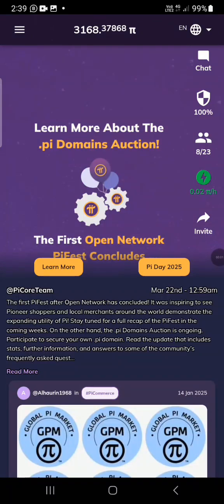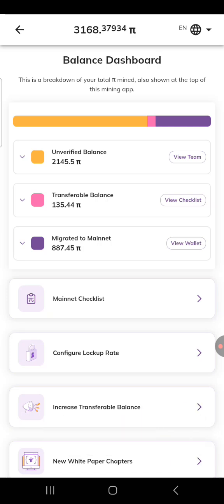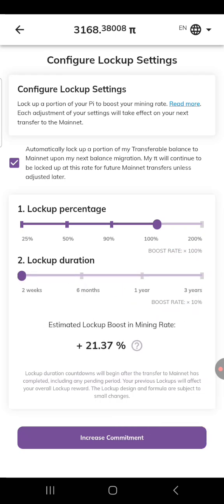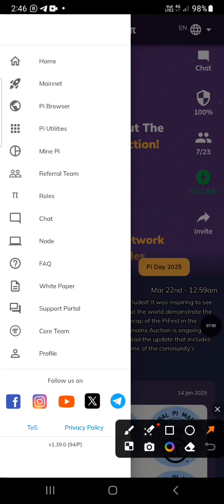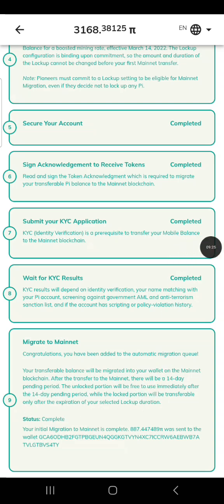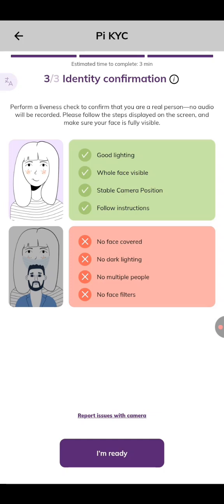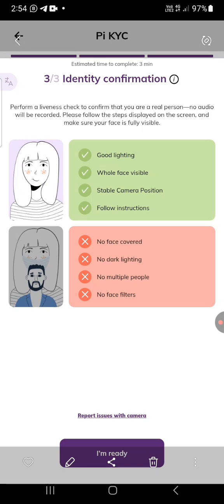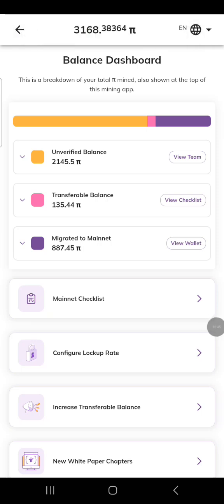Pi 2nd Migration | Transferable Balance to Migrated | Step by Step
Pi 2nd Migration | Preferable Balance to Migrated | Step by Step